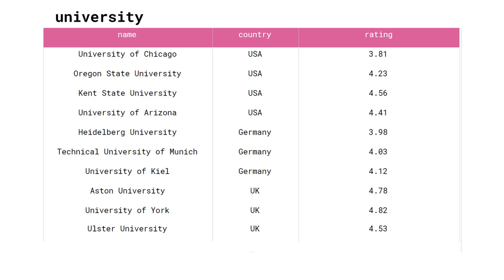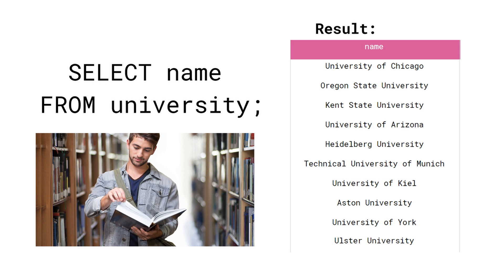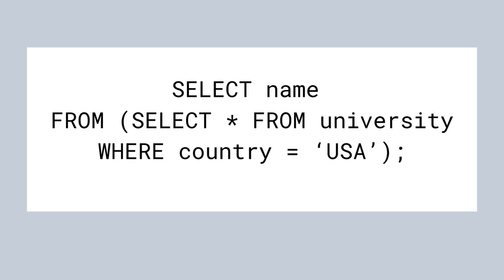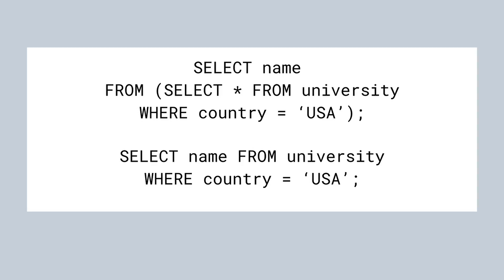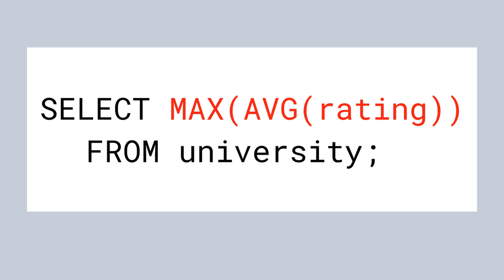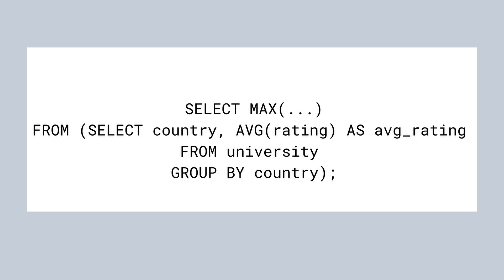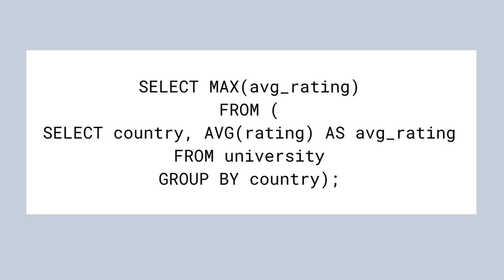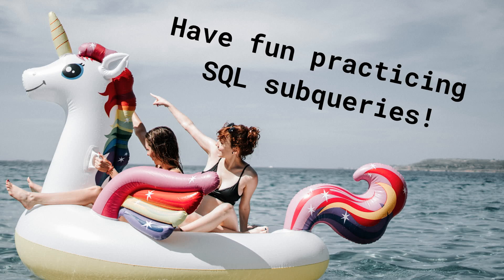We Learn SQL #12 | SQL Subqueries in FROM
Discover uses of SQL Subqueries in the FROM clause. Write better inquiries and work more efficiently.

Hi, I’m Adrian. This is a video in the series about SQL basics. In the previous videos, we learned a few types of SQL subqueries. Today, we’ll talk about another kind: SQL subqueries in the FROM clause.

Let’s learn SQL together!

👌 Do you want to learn SQL? Go to LearnSQL.com and choose the course or track that is best for you!